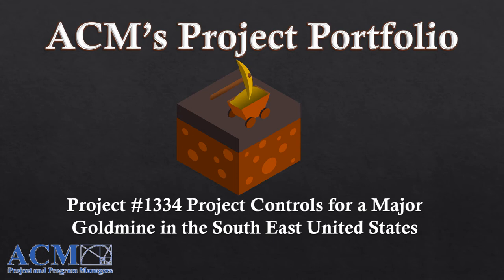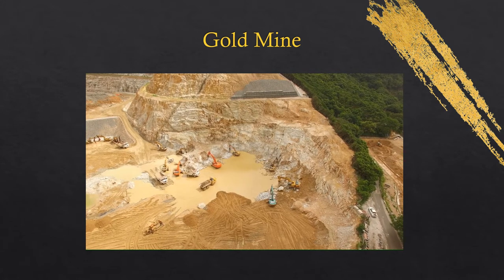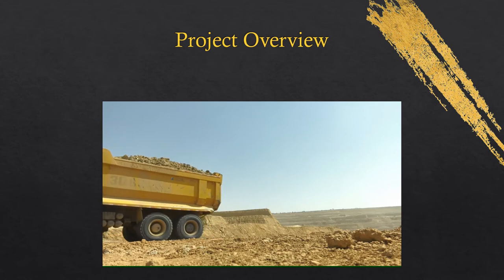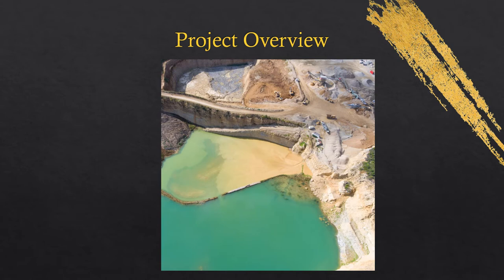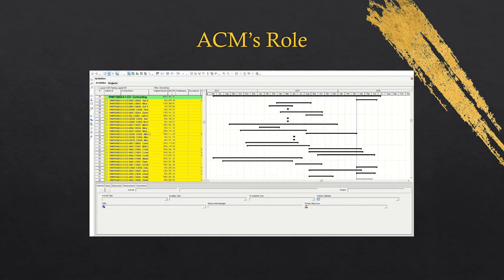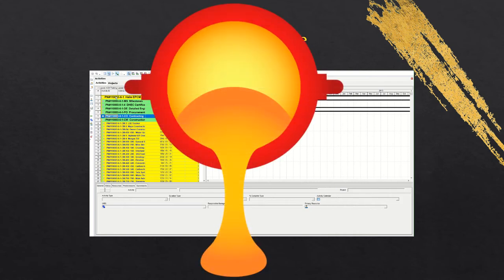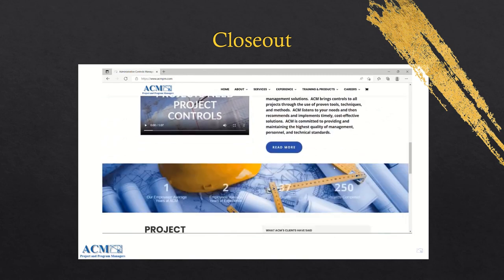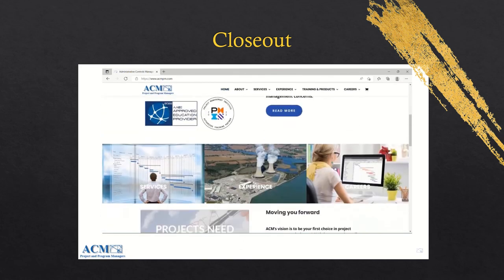ACM’s Project Portfolio: Gold Mine Project Controls Summary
Administrative Controls Management has over 2400 successful assignments and contract completions for well known International Companies.  ACM's mission is to implement the critical path of project controls, not an entire body of knowledge, but just what is important to the client's project.  We do this by listening, then implementing.

ACM is a certified woman-owned business providing value added project management and controls services since 1985.  ACM’s team of highly qualified professionals support a wide range of industries such as heavy civil, oil & gas, manufacturing, university construction, healthcare, and nuclear power. ACM is the first Approved Education Provider as certified by AACE International and a Project Management Institute Global Registered Education Provider.

For more information on how ACM can help you or your business, please visit acmpm.com. Don’t forget to hit the subscribe button if you want to stay up to date with everything that ACM has to offer.